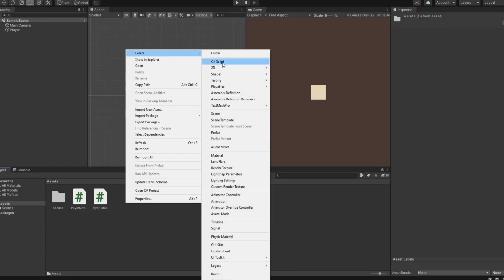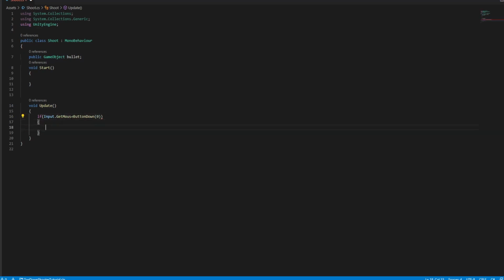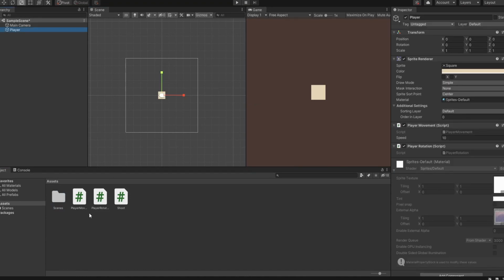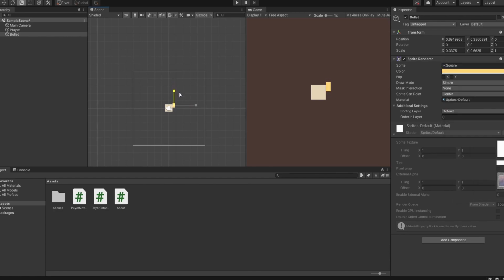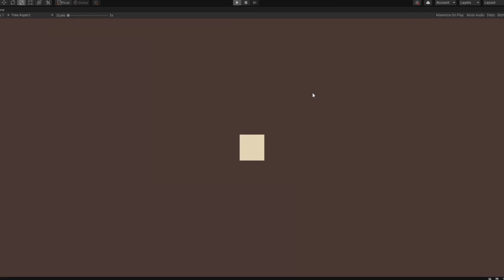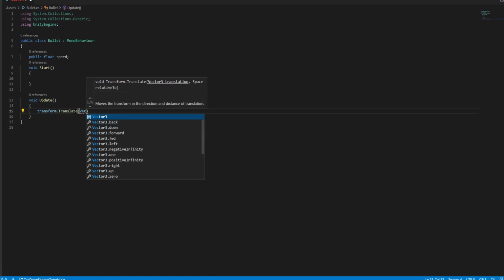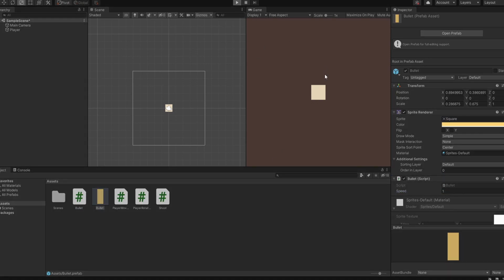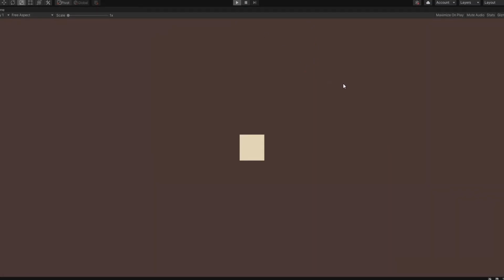2D Shoot In Unity (Beginner Friendly Tutorial)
2D Shoot In Unity (Beginner Friendly Tutorial)

In this tutorial I am gonna show you to make basic top down shoot mechanic.